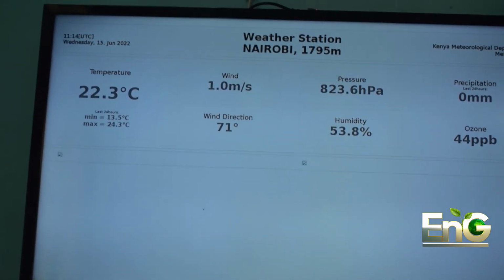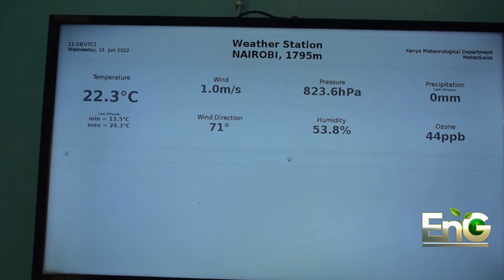Why Understanding the Ozone Layer is Critical: Protecting Our Health and Environment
Ozone depletion and its effects
The stratospheric ozone layer, Protecting future generations, Public health concerns
Environmental protection,
Air pollution
Sustainability
Eco-conscious living
Environmental activism